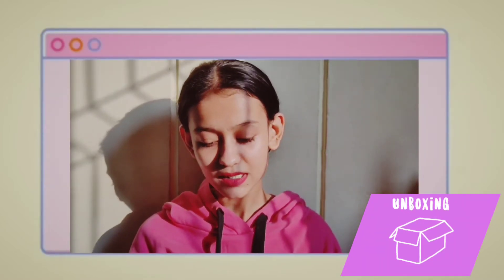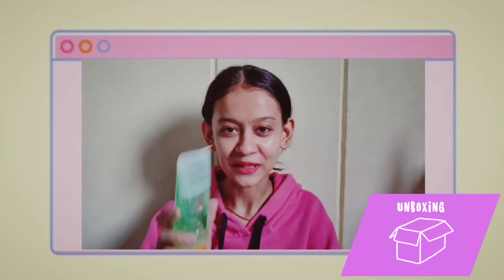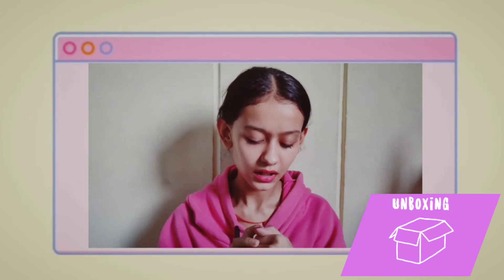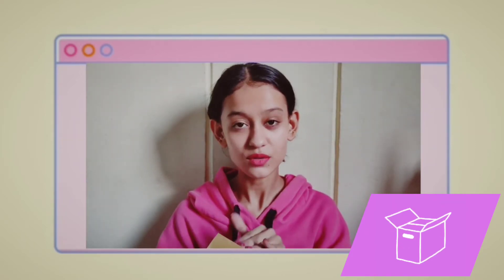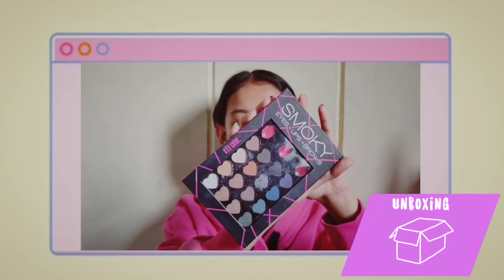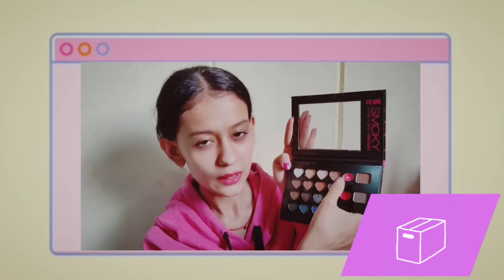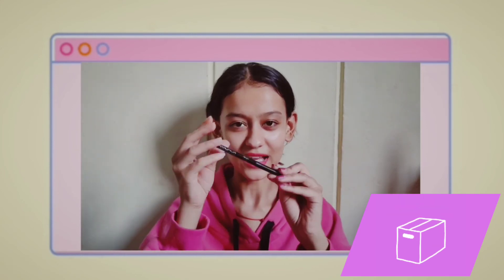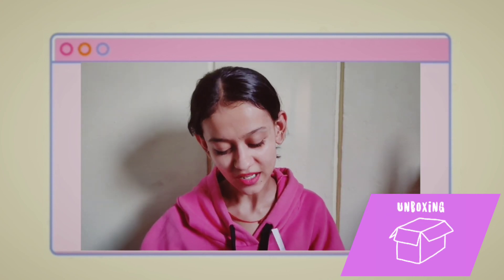MY HUGE SKINCARE AND MAKEUP HAUL🛍️ thisisjanvi 🌻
In today's video I'm gonna show you my huge skincare and makeup haul..🎁